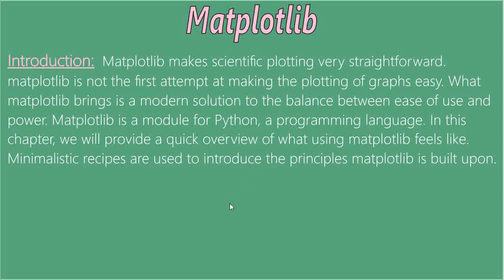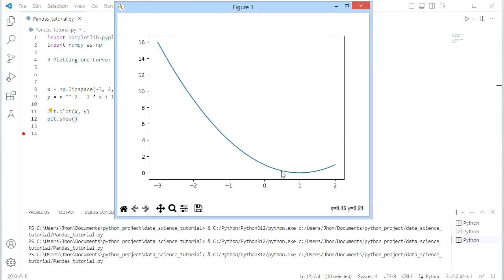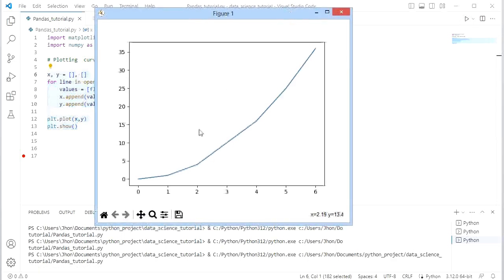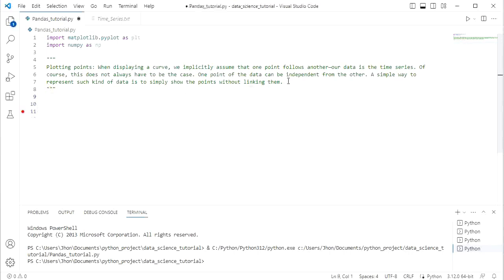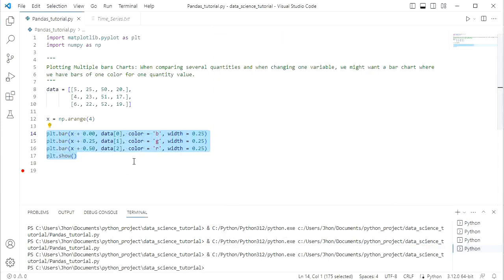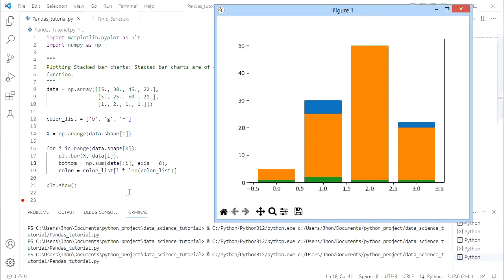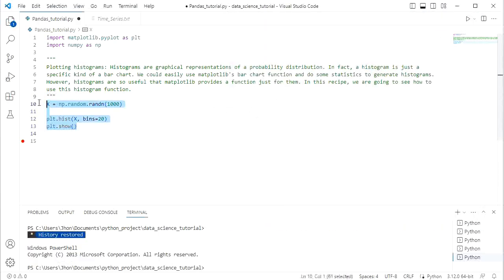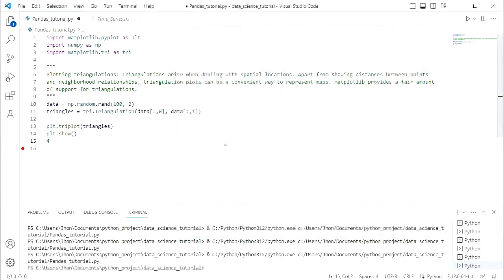data science | Part - 19 | how to plot data in matplotlib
data science,
matplotlib tutorial,

how to plot data in matplotlib,
how to plotting data from file using matplotlib,